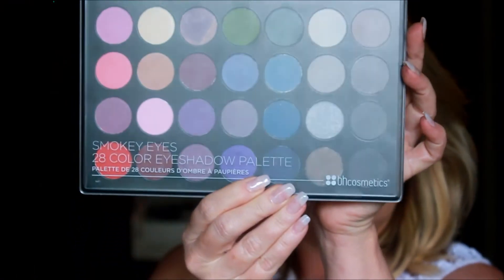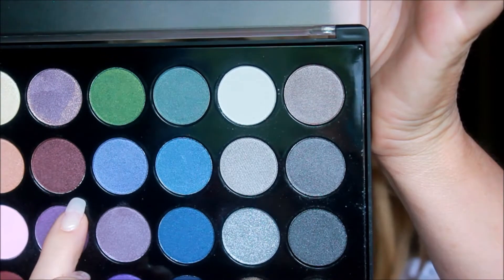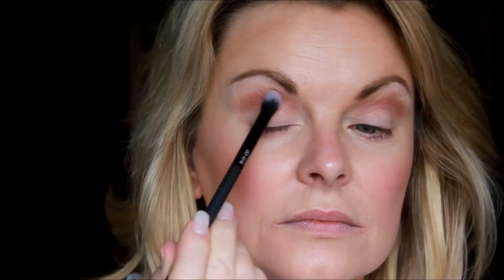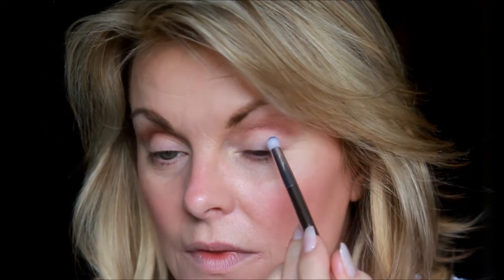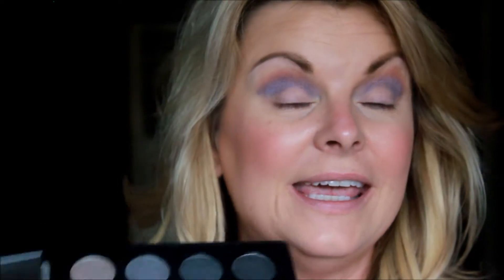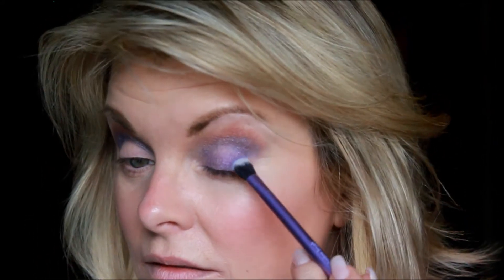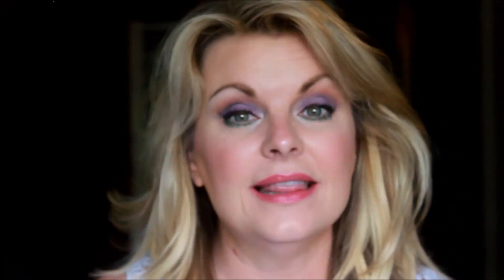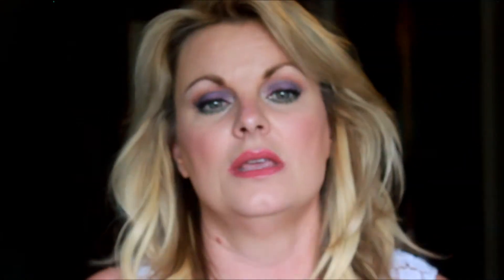WHY NOT WEDNESDAY, BH Cosmetics Smokey 28 Color Palette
Hey. Y'all. I'm back with more Eyeshadow Roulette, or Eyeshadow Bingo - you can call it what you want. I call it a hoot and heaps of fun.

The stuff that's on  my face:

Physicans Formula The Healthy Foundation "MC1"
Physicans Formula Butter Bronzer "Light"
ELF Blush, "Tickled Pink"
Palladio Waterproof Lip Liner, "Raspberry"
Soap & Glory Sexy Mother Pucker "Rose and Shine"
Pur Makeup Soiree Diaries Eyeshadow Palette
Maybelline Lash Discovery Mini Brush Waterproof Mascara, "Black"
Butter London Double Decker Lashes, "Black"
L'Oreal Infallible 24 Hour Lacquer Liner, "173 Expresso"

Nails: Salon Perfect Neon Pop! "541 Frolic With Me"

Hair Extensions
*Mine have been cut*

Snail Mail: Jennifer Gaines, 121 NE 52nd Street, Suite 240, Oklahoma City, OK 73105